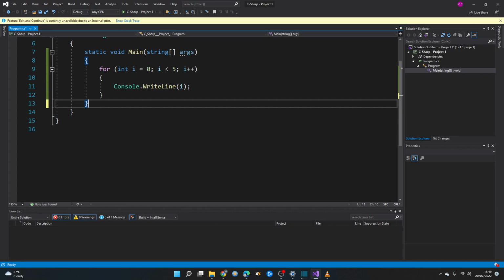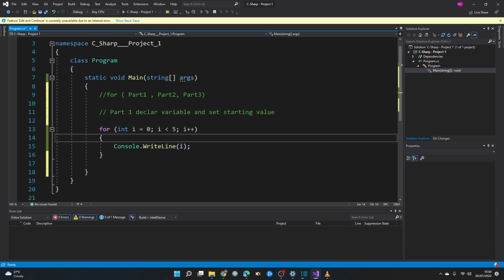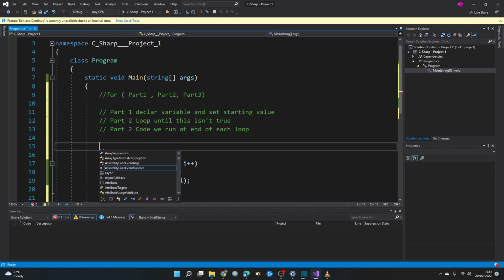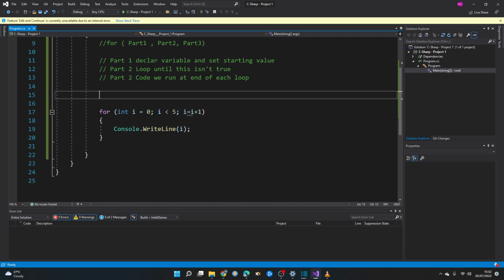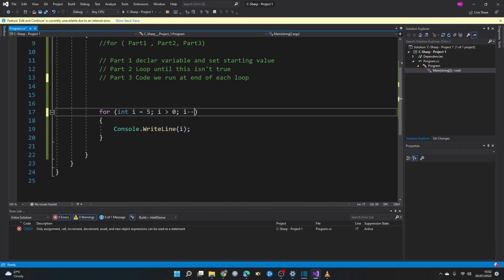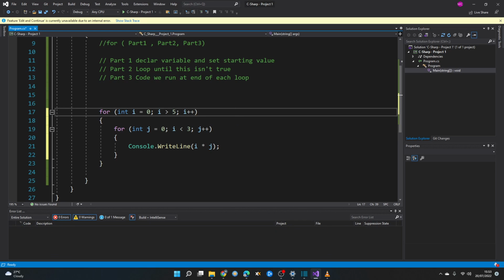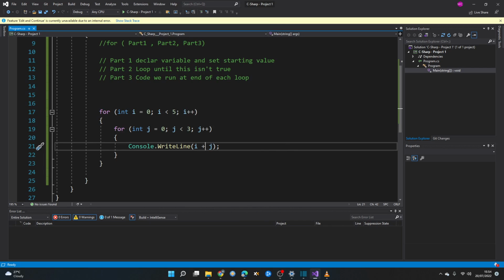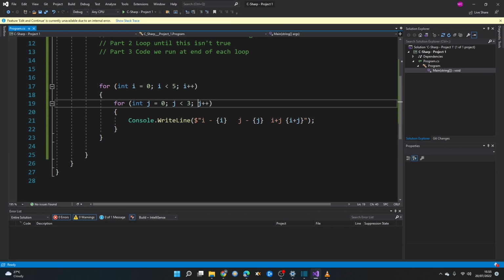C# - 7 - For Loops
How do use a for loop in C#.